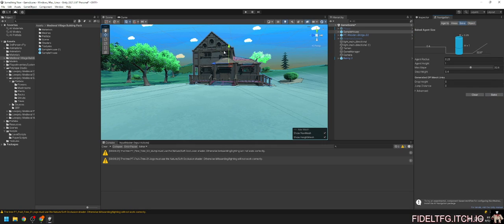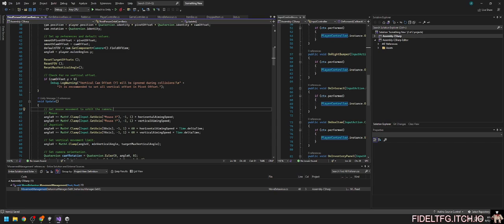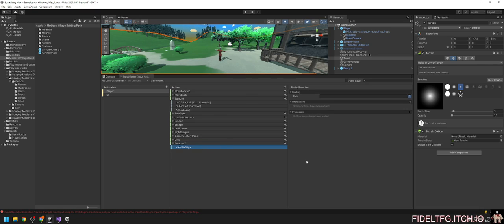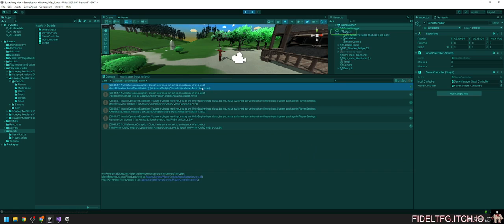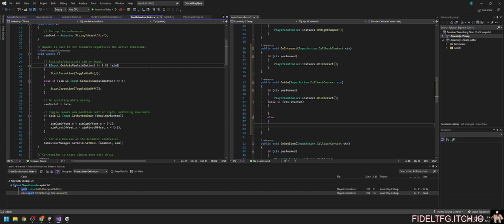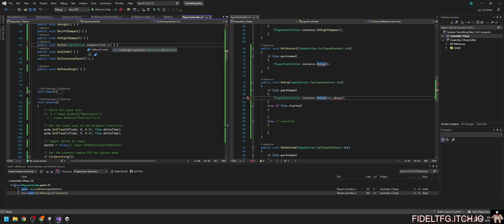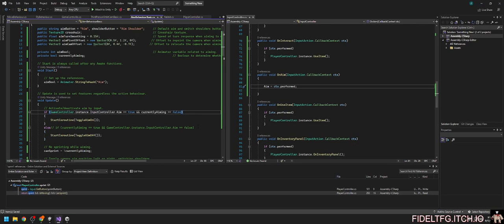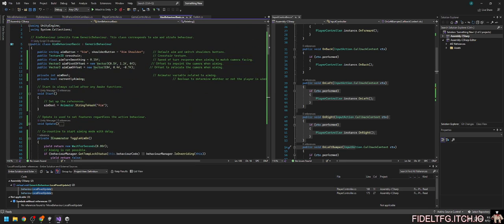Something New Part 6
Starting a new project in unity just because...
Going from empty project  to playable game using only free assets and as little code as possible.